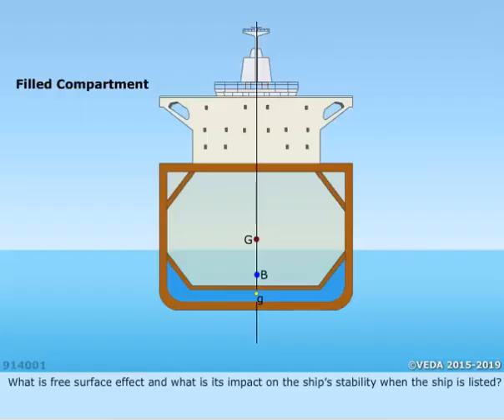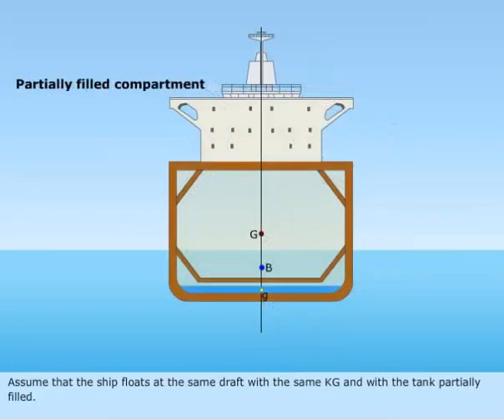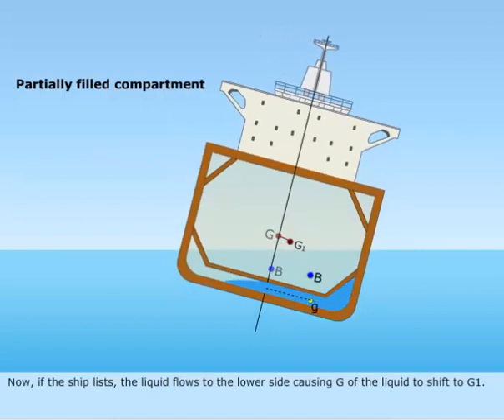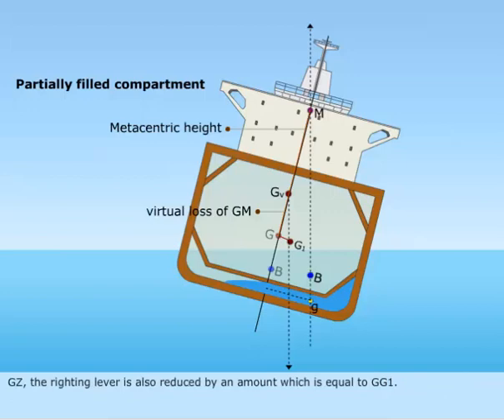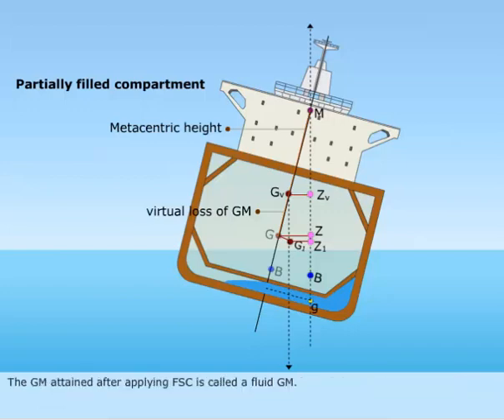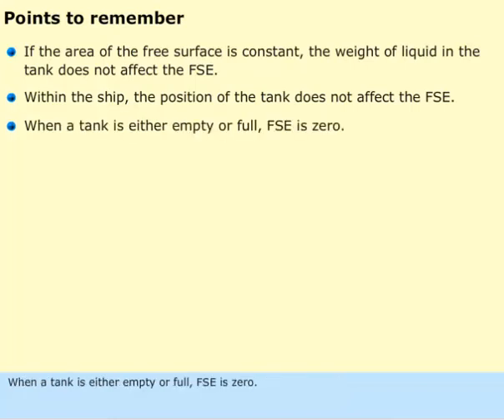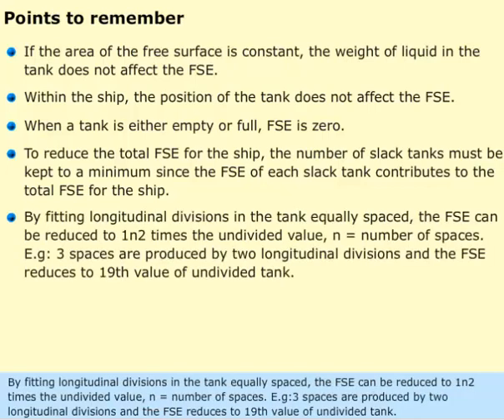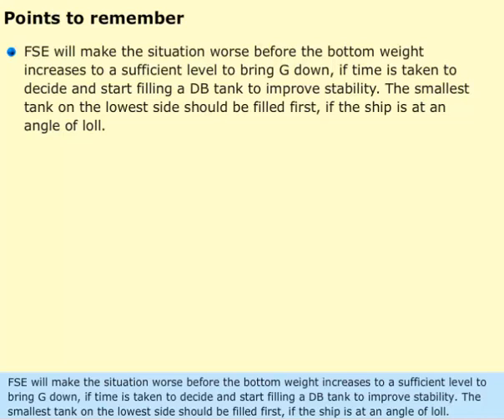MEO CLASS 4 AND 2 NAVAL ARCHITECTURE AND SHIP CONSTRUCTION. LESSON - 37